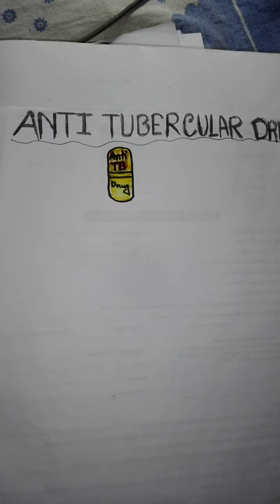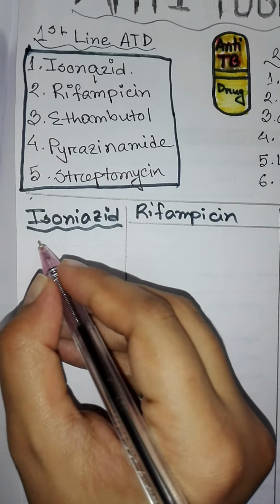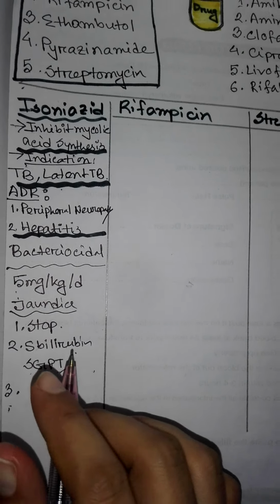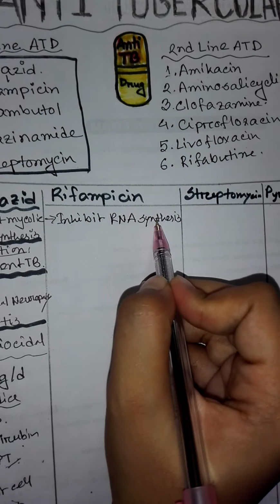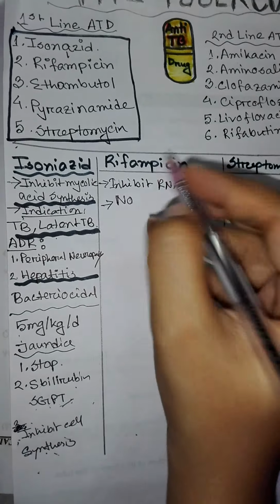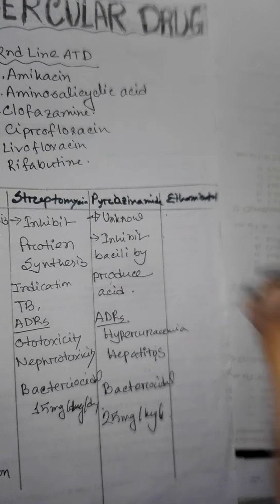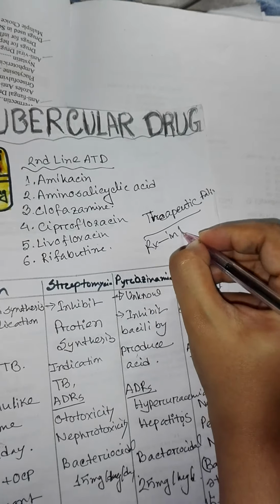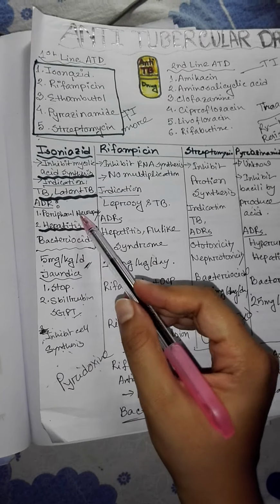Anti tubercular drugs#details information